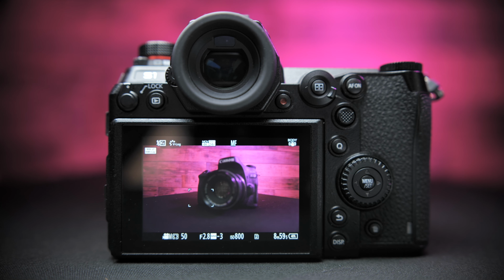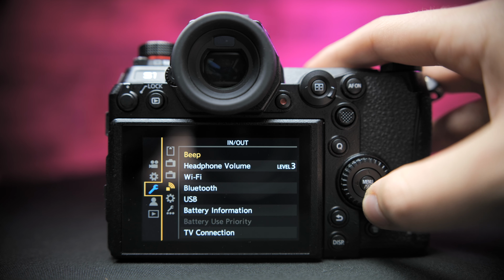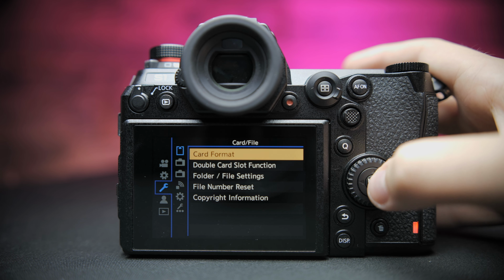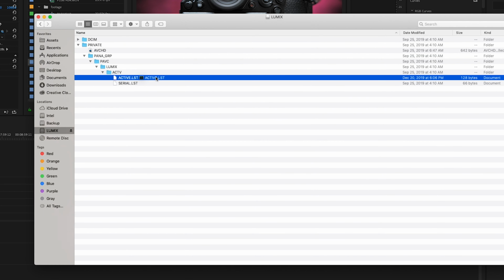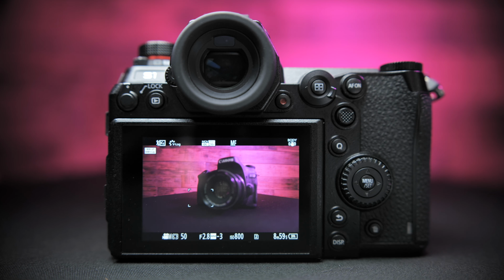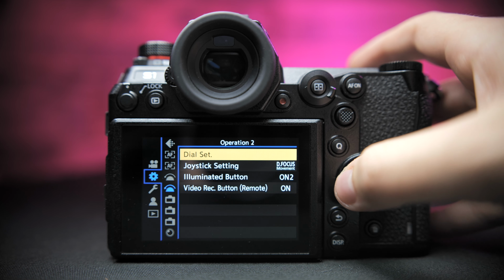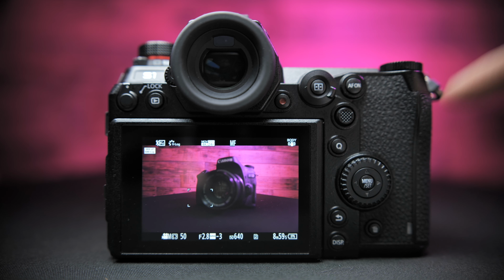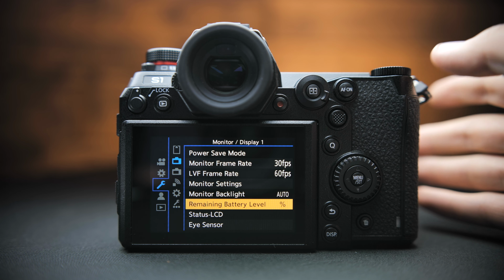How to SET UP Your Panasonic S1 Settings for Video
Having the right camera settings is an important step to get great footage. In this video I will show you how to setup your Panasonic Lumix S1 S1R or S1H settings for video.
Panasonic LUMIX S1 Full Frame Mirrorless Camera

CAMERAS & LENSES
Panasonic S1H
Panasonic S1
Sigma 18-35mm
Sigma 50-100mm
Tokina 11-16mm
Panasonic 24-105mm
Sigma MC21
256GB SD Card
FREEWELL ND Filter
Tiffen Variable ND

AUDIO
Panasonic XLR 1 Audio Adapter
Deity S-Mic 2
XLR Cable

FEILD MONITOR
Fotga A70 TLS

GIMBAL
Feiyutech AK2000

SLIDER
Zeapon Micro 2 Slider

TRIPOD
Manfrotto 502 Video Head
Manfrotto MT055XPRO3 Legs

Hi, my name is Nathan, I’m a filmmaker sharing what I learn in concise videos.